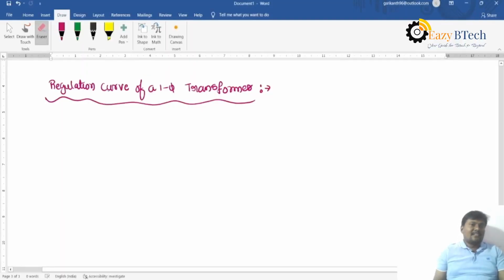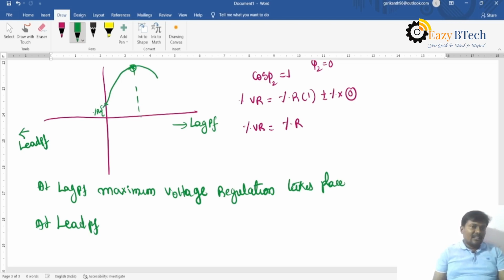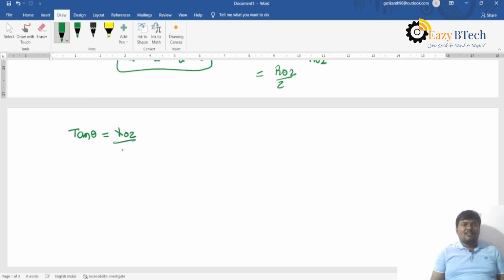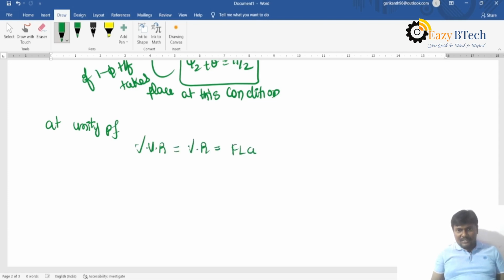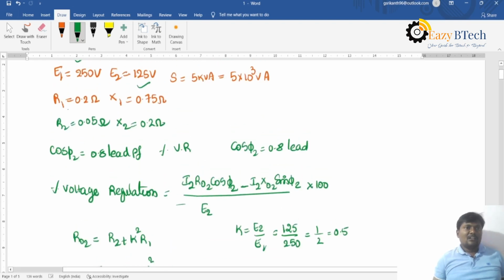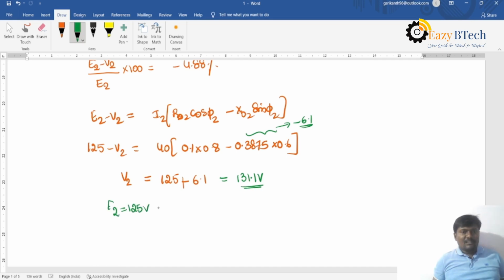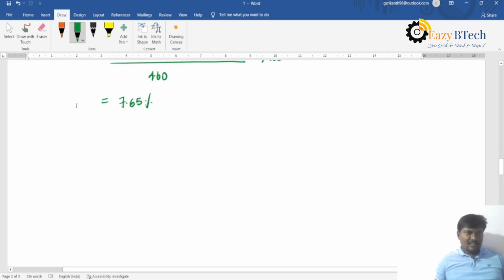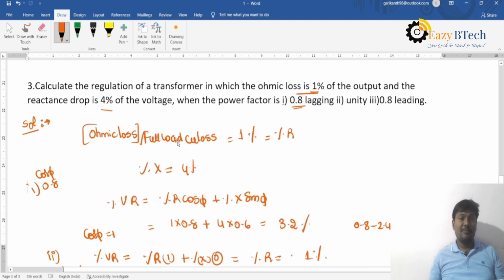Electrical Machines-I || Transformers || Regulation Curve and Problems || Lecture 56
regulation curve and problems